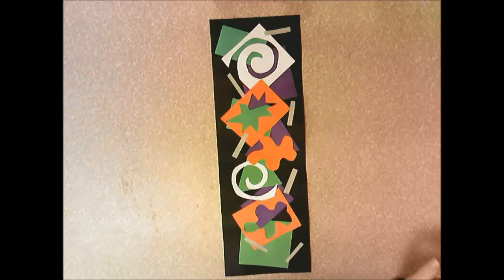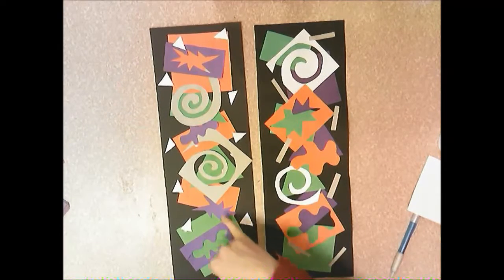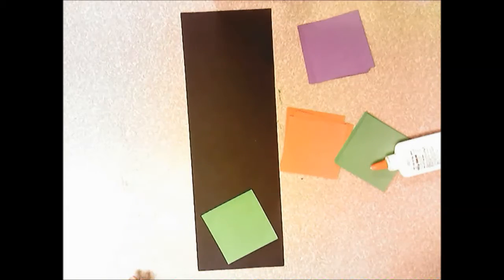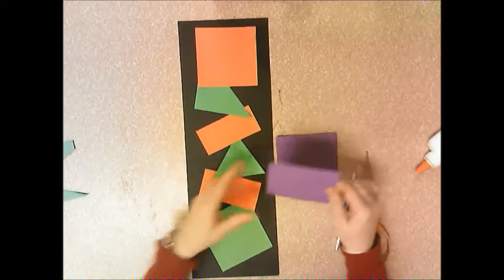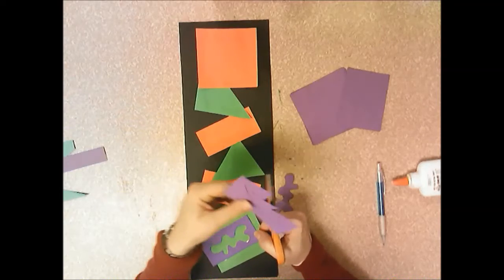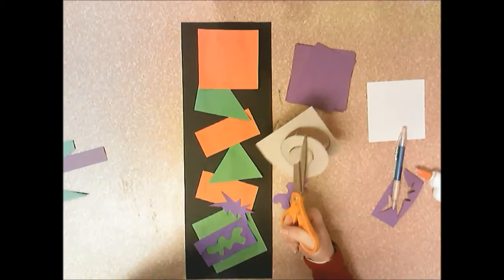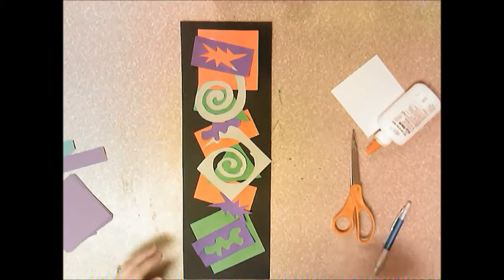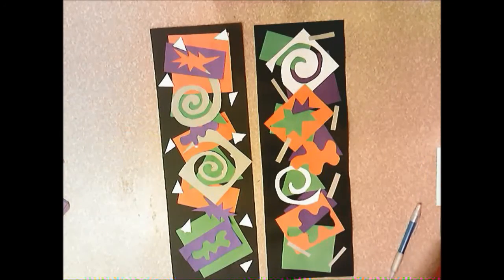2nd Grade Secondary Beasts of the Sea Collage (Edited)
I demonstrate how to use geometric and free form shapes to create a collage inspired by the work of Henri Matisse.